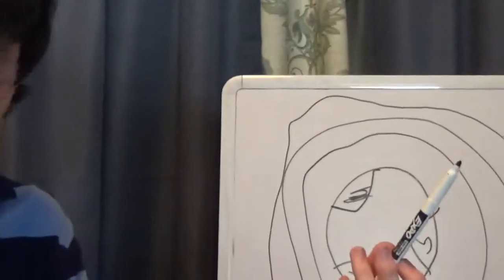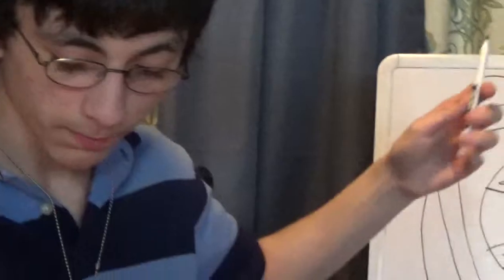Learning about NEWTON part 2 1/2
Part 2 continues NEWTON.
science project